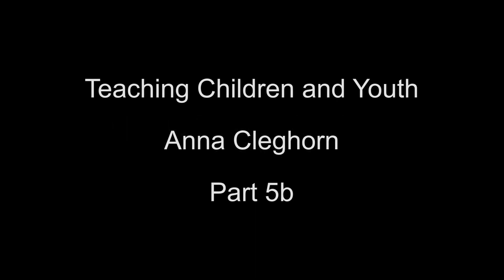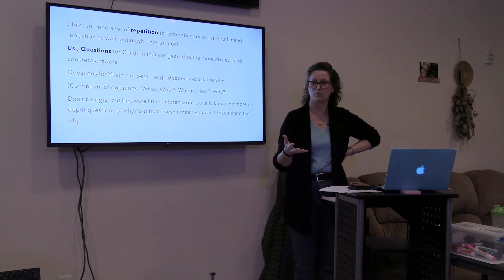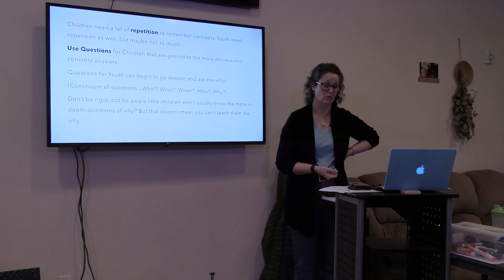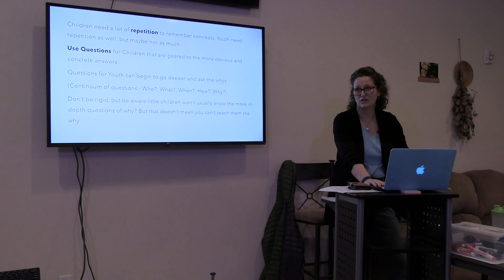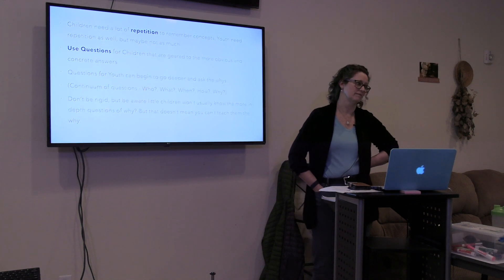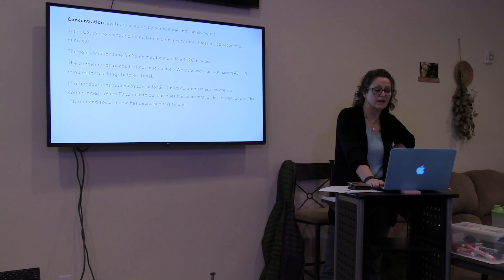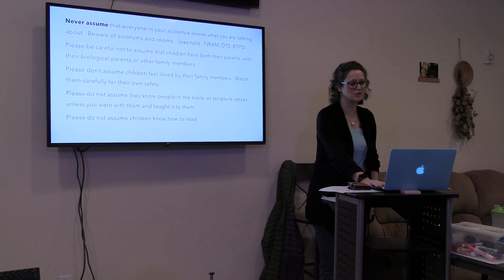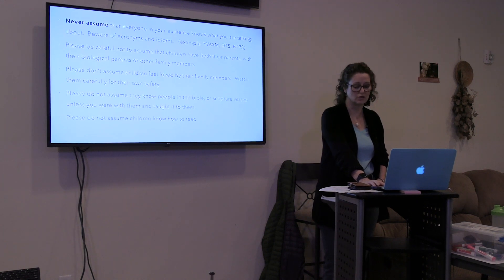Teaching Children and Youth Part 5b